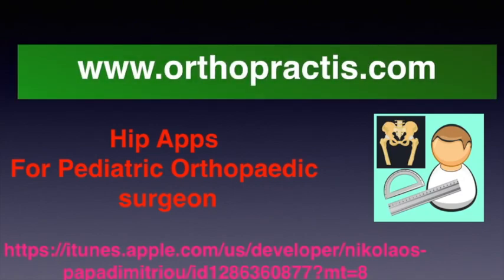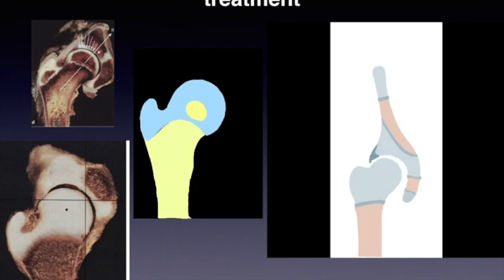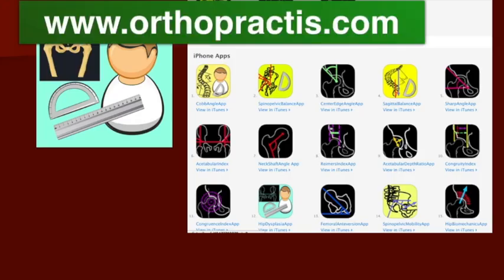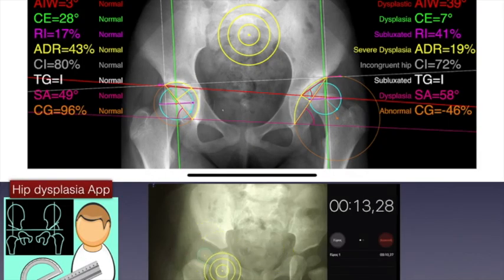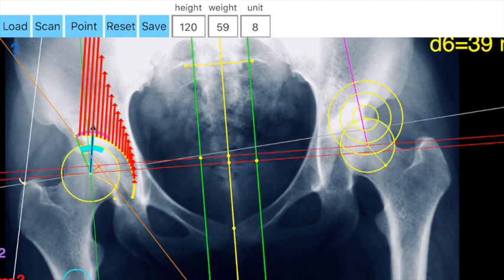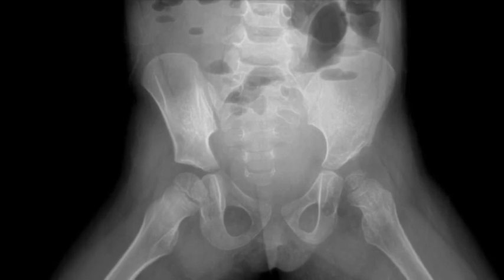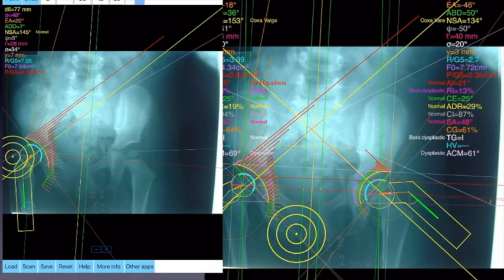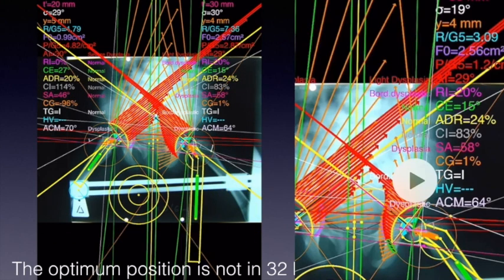Hip Apps for pediatric orthopaedic surgeon